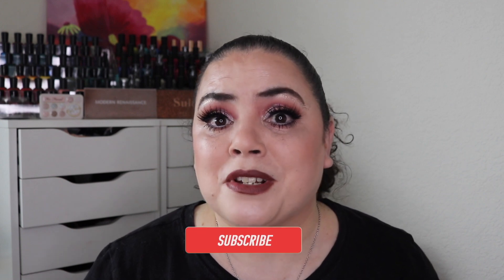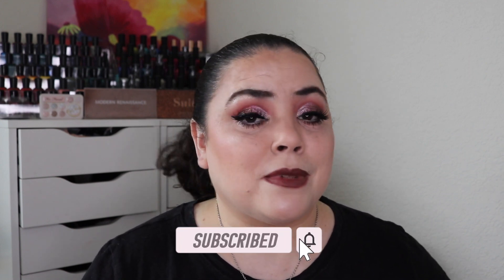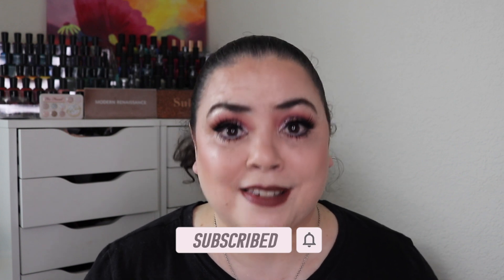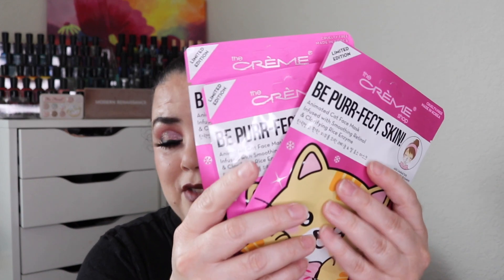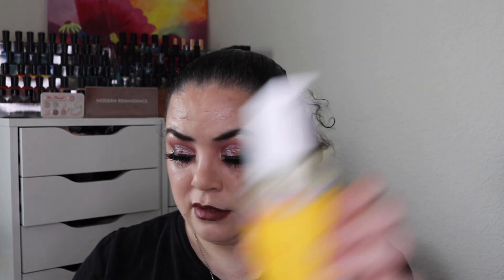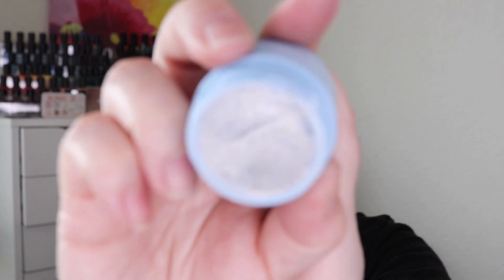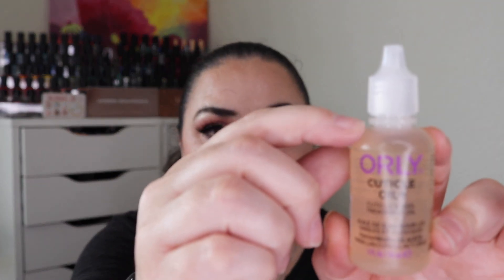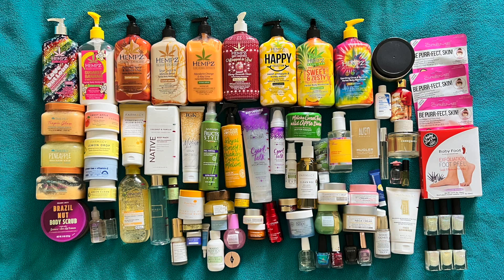All of the skincare and haircare I'm currently panning | May 2023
In this video I'll be showing you all of the haircare and skincare that I am currently panning in all of my project pans.  If you would like to see all of the makeup I'm currently panning, that will go up in a separate video in a couple of days.  Be sure to check back for that.

My inspiration for this video came from

All of these items came from one of the following project pans that I'm participating in.  The links will take you to the playlist for each of these projects.

~Dannie